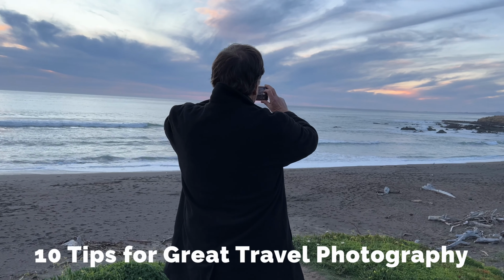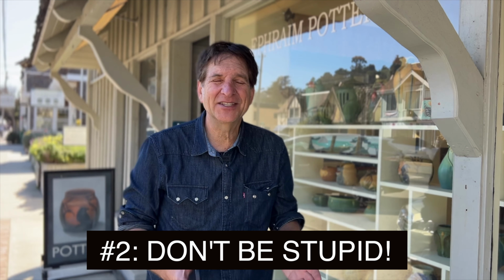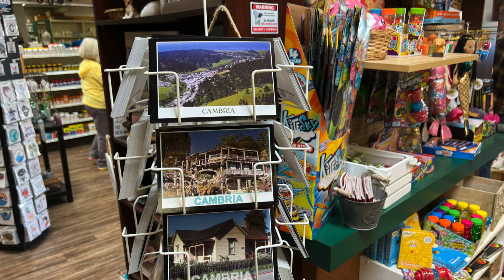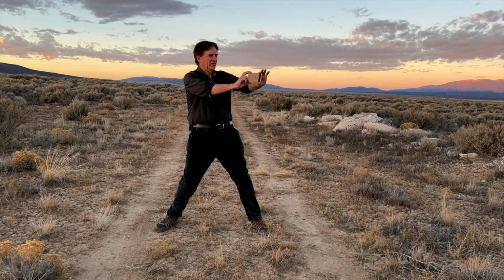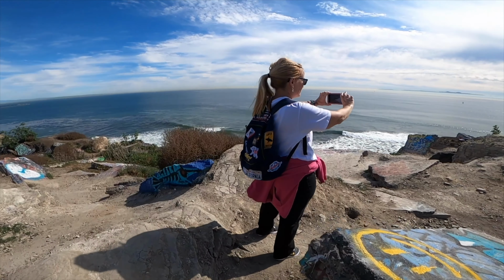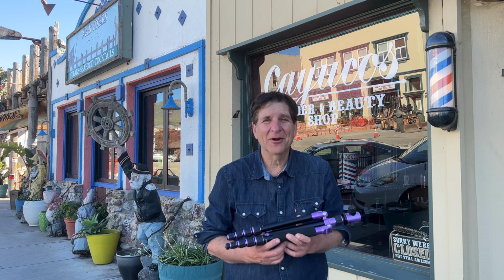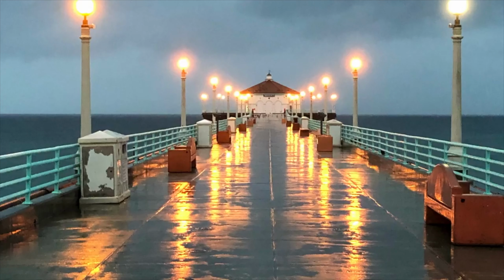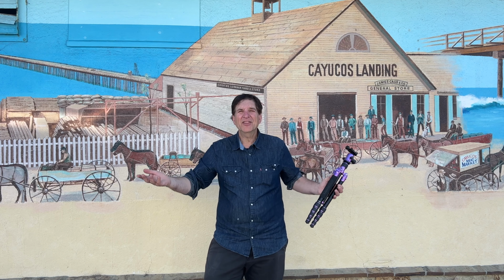iPhone Travel Photography like a Pro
Ten tips for great travel photography on the smartphone, from the man @SmugMug  calls an “ace travel photographer.”
Jefferson Graham outlines ten of his favorite travel photography tips, illustrated with photos from Portugal, Spain, Japan, Catalina Island, New Mexico and California’s Highway 1.

The PhotowalksTV series is all about bringing viewers to iconic places in search of the best photo spots and how to get them, as well as how to get more out of your smartphone camera. Each episode is produced on an Apple iPhone 13 Pro Max.

Chapters
00:00 Great Travel Photography on the iPhone
00:14 Shoot Like a Pro
00:31 Don't Be Stupid
01:05 Talk to Locals
01:16 Scout before you shoot
01:44 Travel light
02:01 Bring a tripod
02:24 Patience
02:39 Take advantage of weather
03:02 Backup in hotel room
03:25 Smiling faces pay off

Gear:
The MeFoto tripod was mentioned in this video. Here's how to find it

🌴 Photowalkers! See all the Highway 1 episodes here: 🌴

This episode was filmed on an iPhone 12 Pro Max, Sony RX10IV and GoPro Hero 9, with audio on Rode Wireless Go II mics